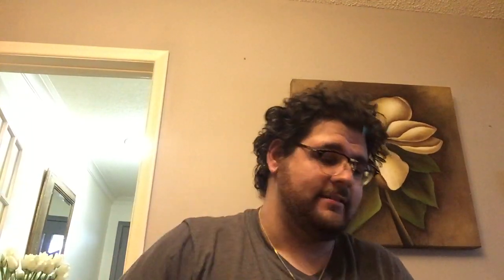Timberland Pro 1/4 zip performance fleece top and winter hat review